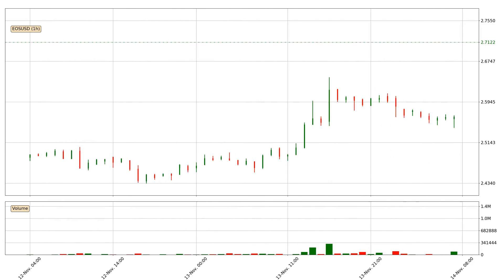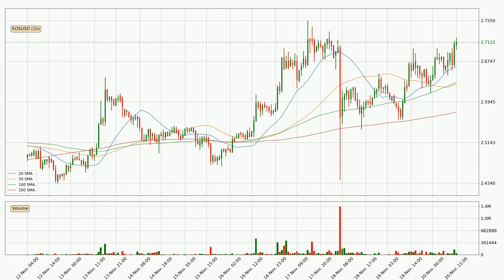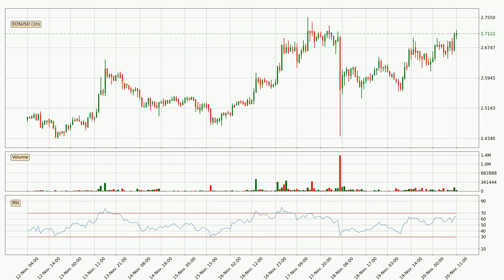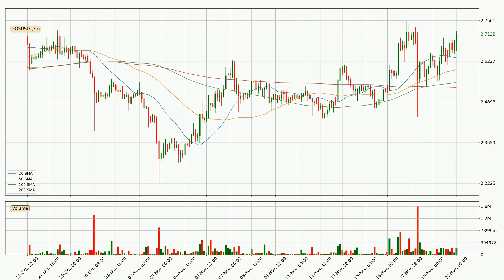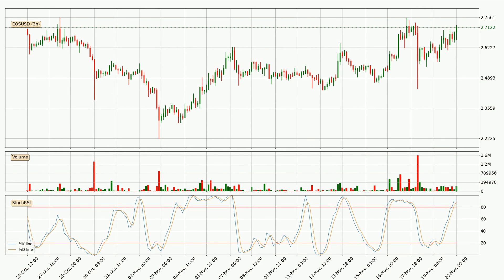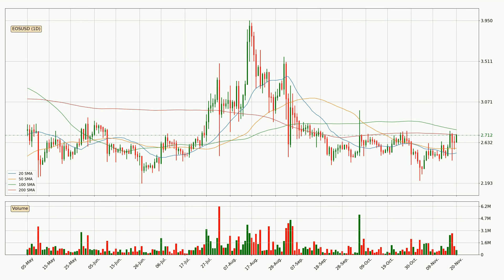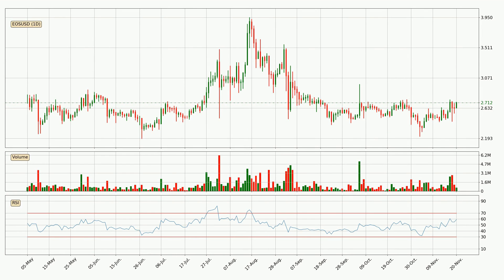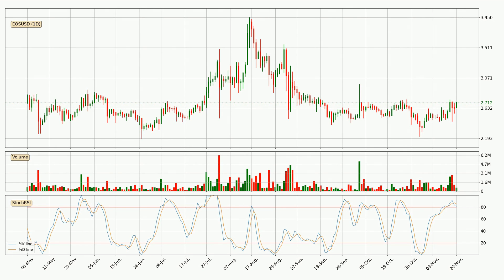Daily Update EOS | How To Read/Understand Technical Trend Analysis? | FAST&CLEAR | 20.Nov.2020